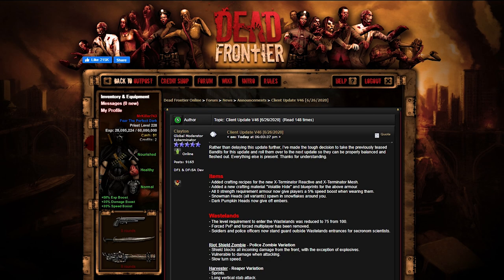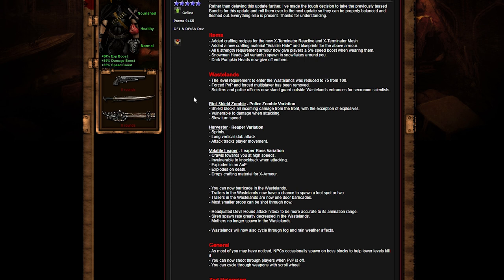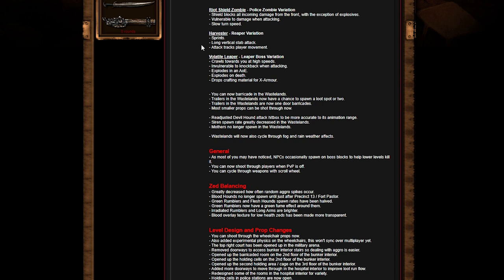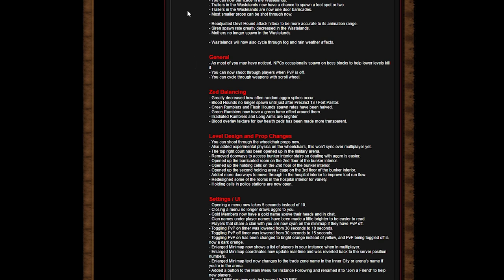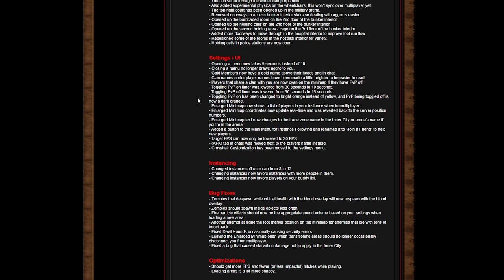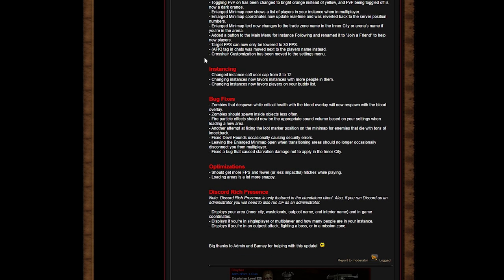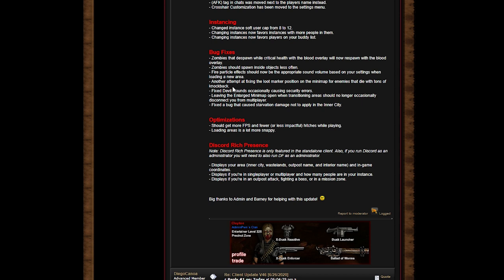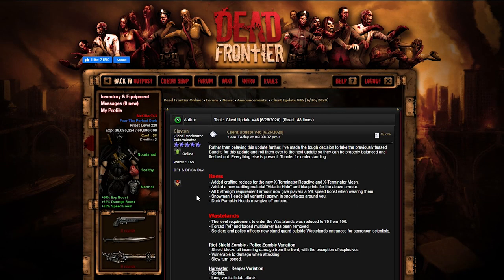Dead Frontier 3D | More Information On The Update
Sorry if this is getting repetitive guys, just trying to keep you in the loop!